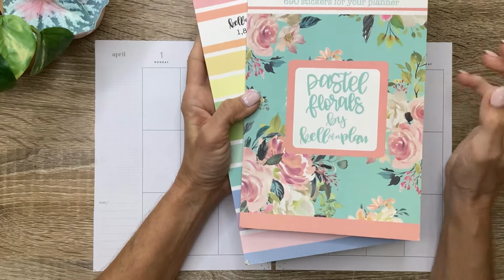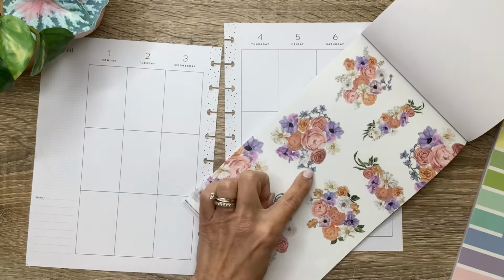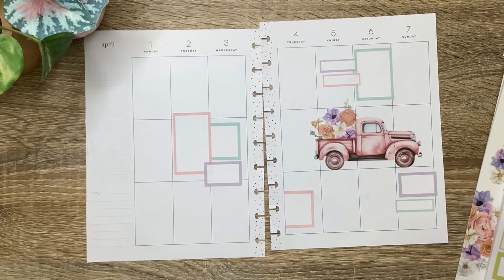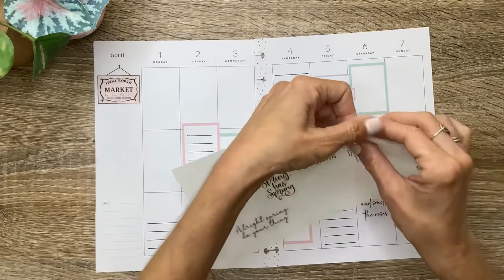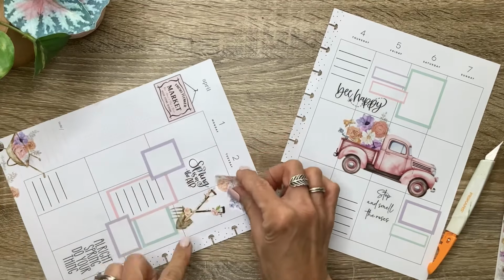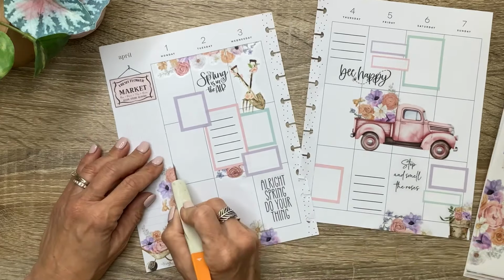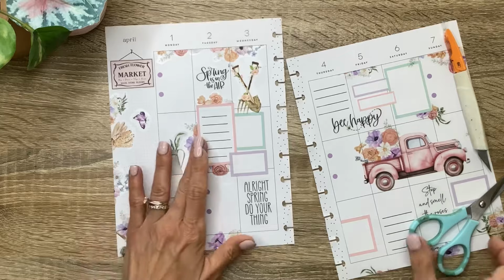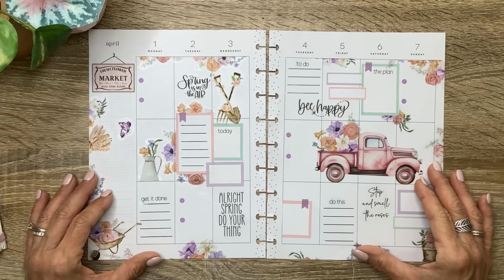PLAN WITH ME | FLOWER MARKET SPREAD | THE HAPPY PLANNER